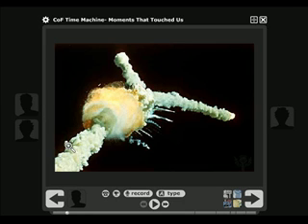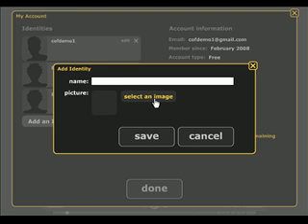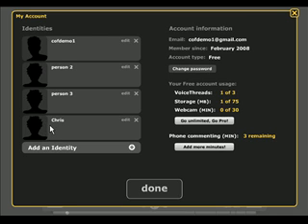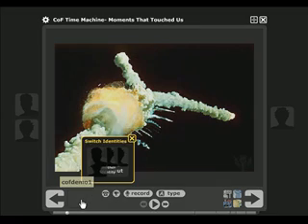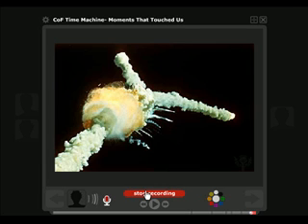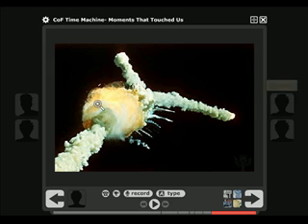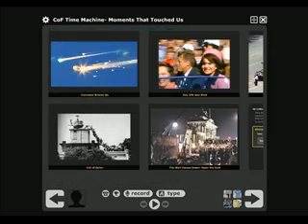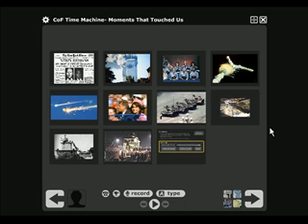Commenting in Voicethread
A short video that shows how you create a new identity and comment in Voicethread